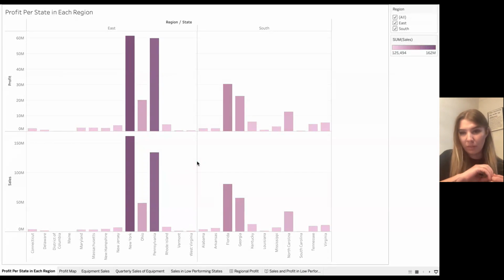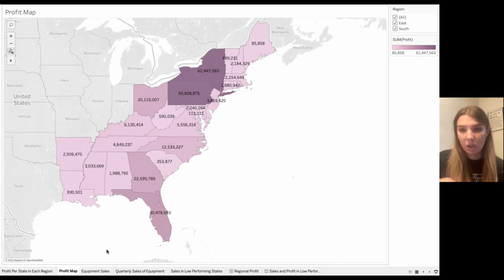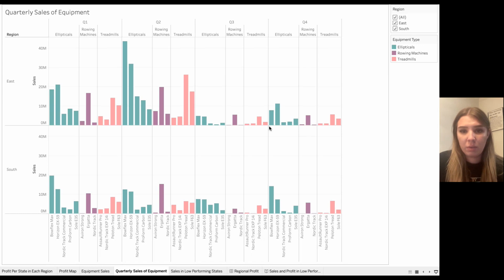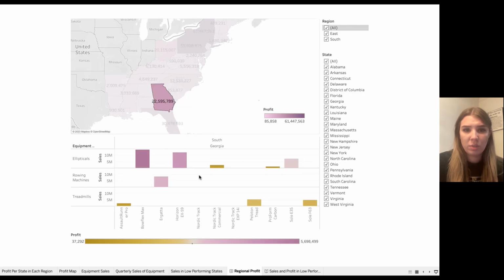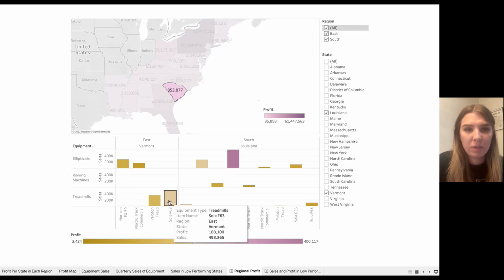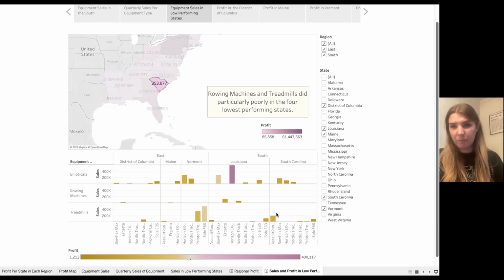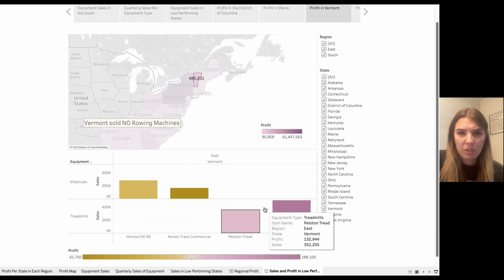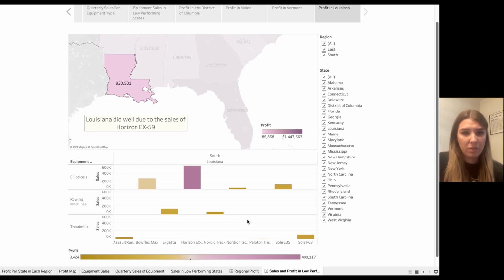CamrynButler Tableau 2 Project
Tableau 2 Project by Camryn Butler